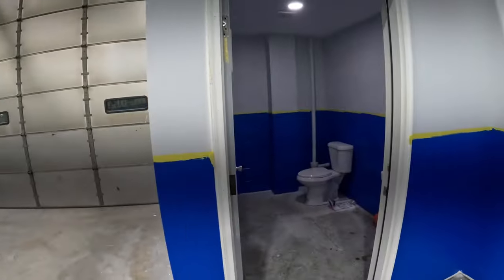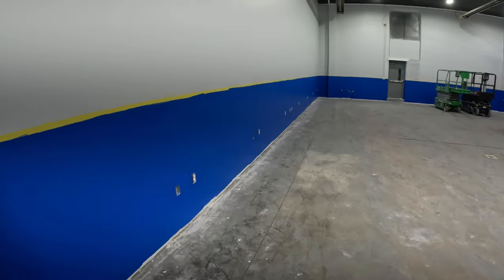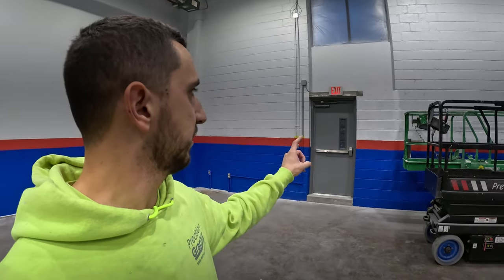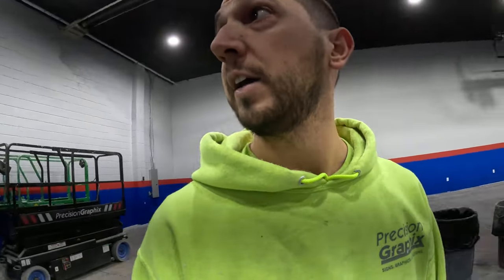New Shop Prep - Painting | Steve The Graphics Guy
Join me on this exciting journey of getting the new shop painted before it's time to move in! I started off with the ceiling, cleaned the walls for primer, and then began painting our three brand colors. This process seems endless, but it'll be worth it in the end.